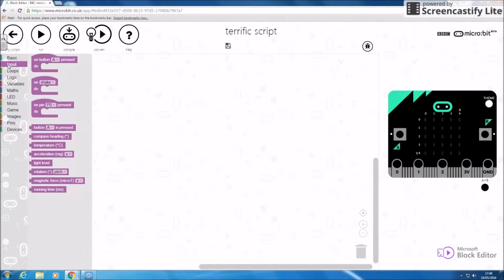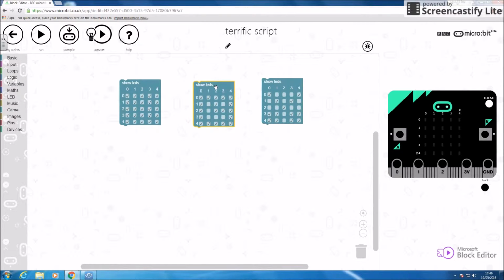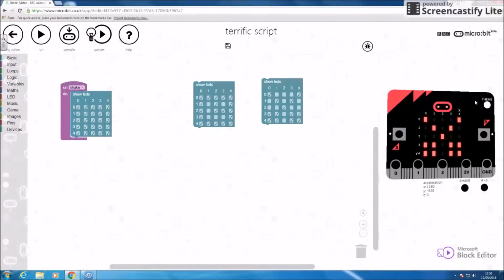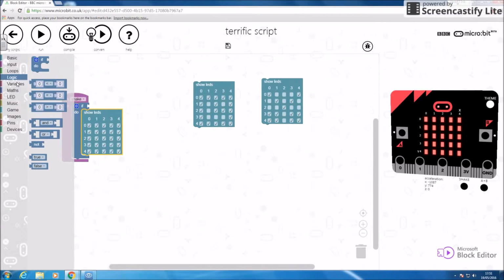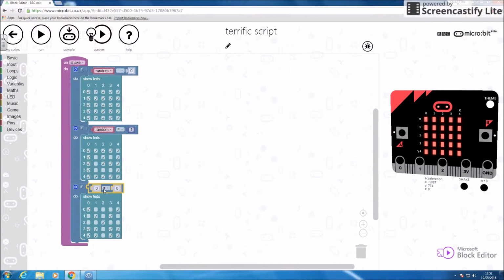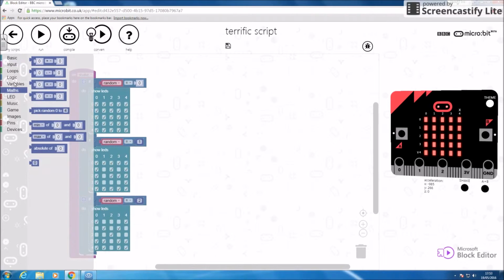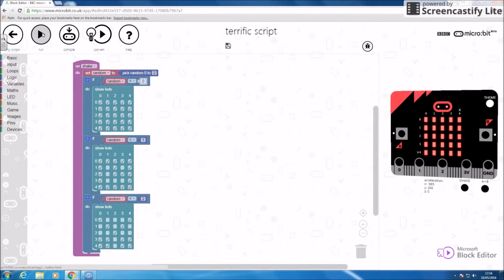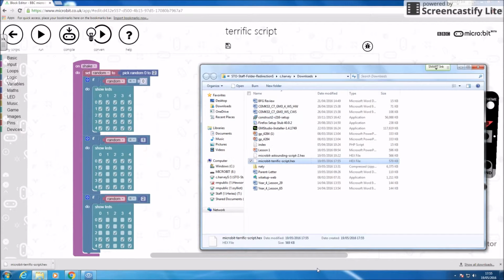3 creating a basic game and using a battery pack